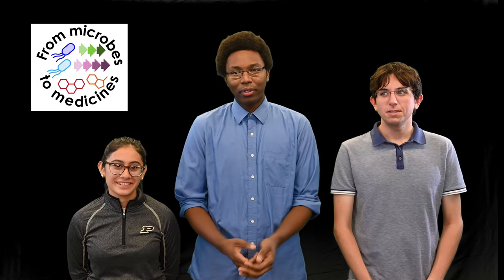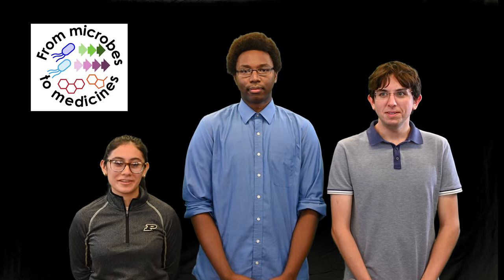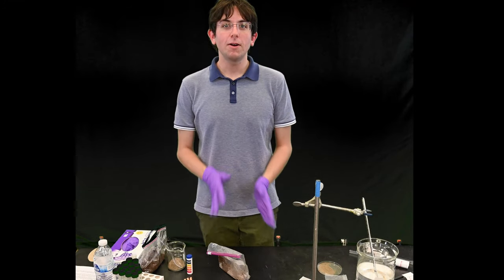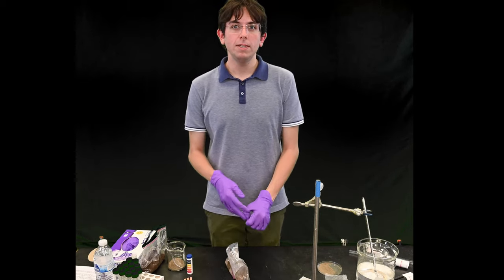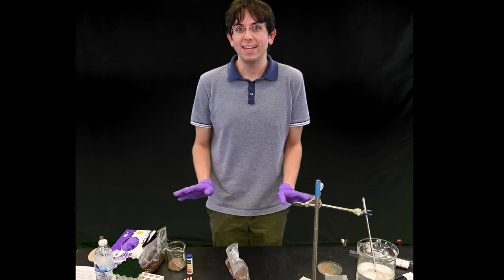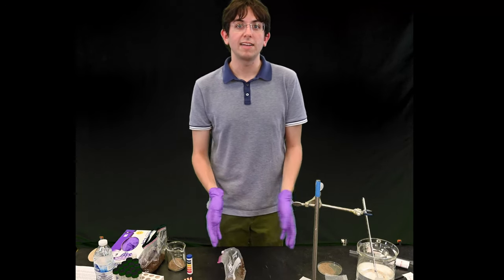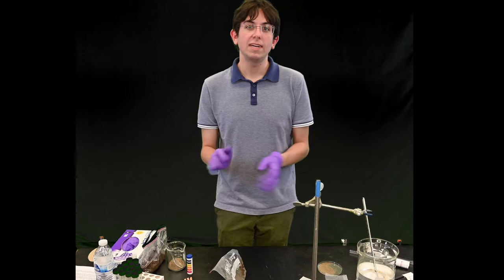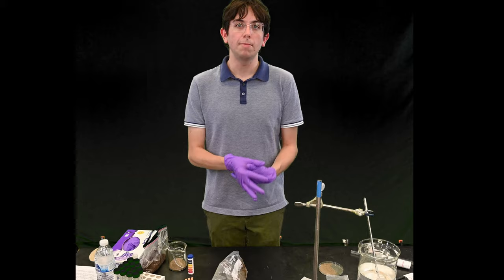Lab Intro - Safety Precautions and Instructions for Soil Collection